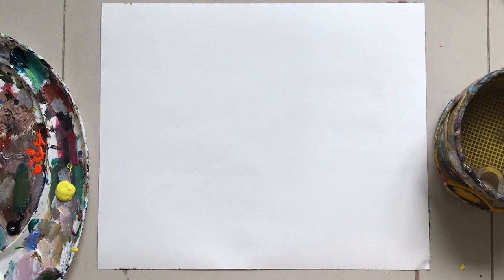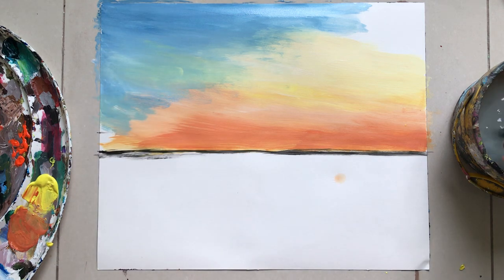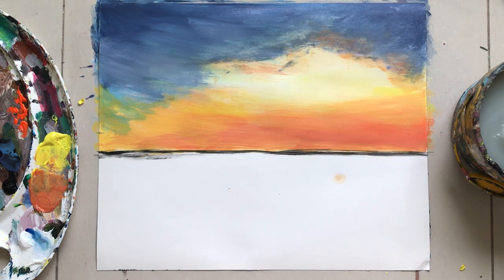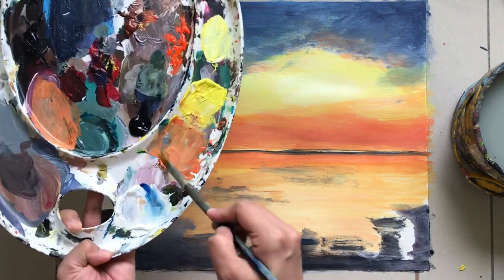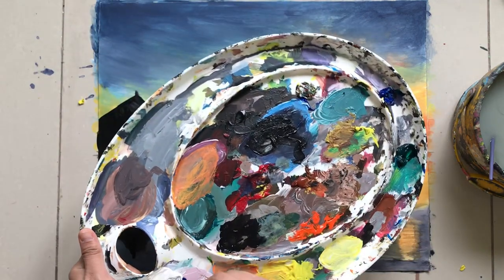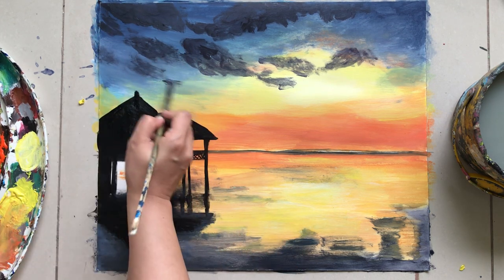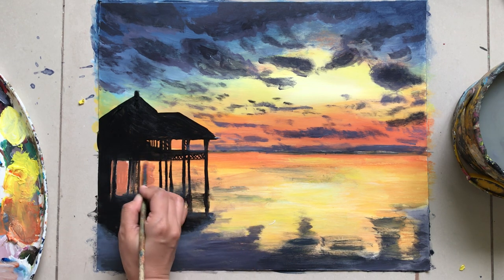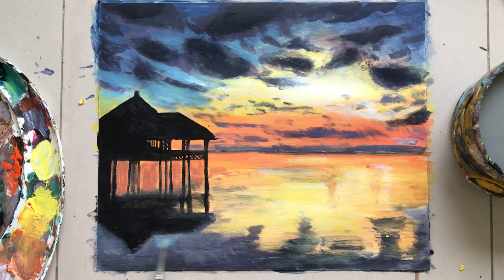Relaxing Sunset Scene Painting Tutorial Using Acrylics/ By Cheryl Navarro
Let’s paint a sunset waterscape painting 🌊💗🎨🖌🌅

Here are the colors that we need:
🤍 Titanium White
🖤 Black
💛 Lemon Yellow or Mid Yellow
🤎 Burnt Sienna
💙 Primary Blue
🧡 Orange

Xoxo,
Che ❤️❤️❤️